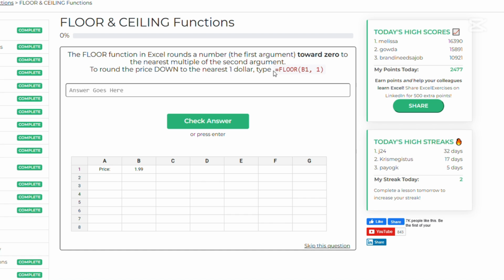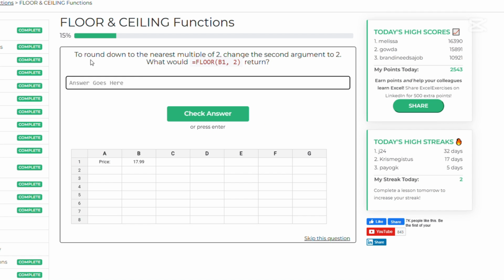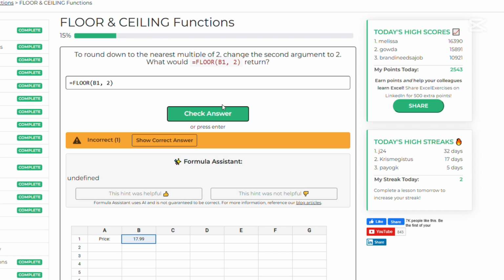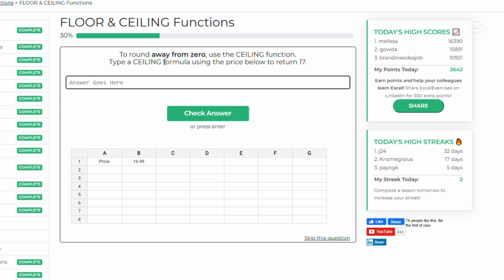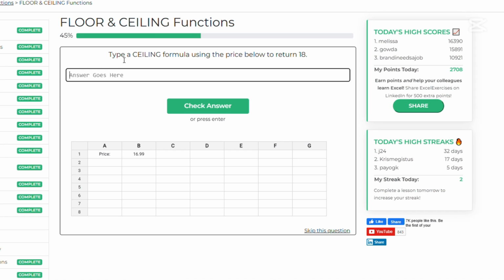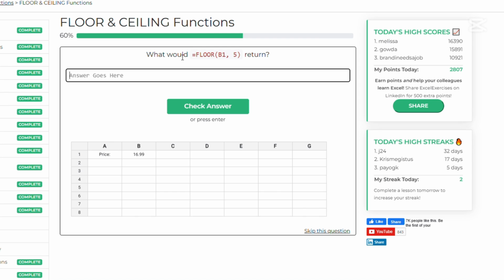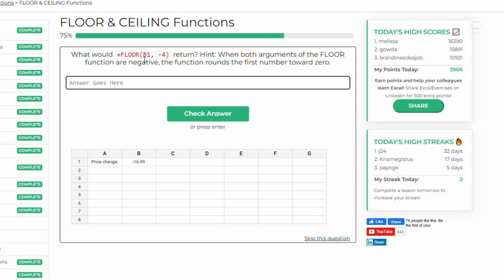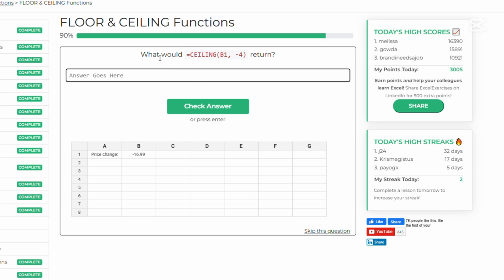FLOOR & CEILING Functions (Beginner)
Round numbers up or down with precision using Excel's FLOOR and CEILING functions! This tutorial explains how these functions work, demonstrating how to round numbers to the nearest integer or a specified multiple. We'll cover the syntax, explore practical examples, and show you how to apply them in various scenarios, from financial calculations to data analysis. Whether you're a beginner or an experienced Excel user, this video will help you master these essential rounding functions.